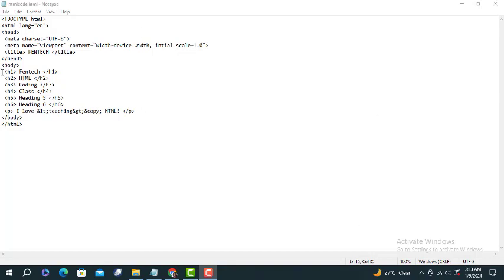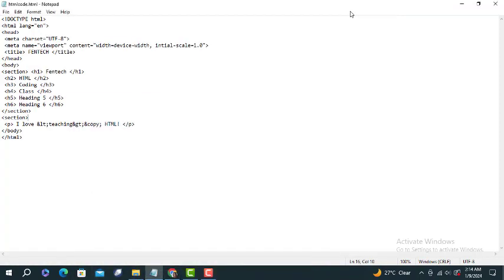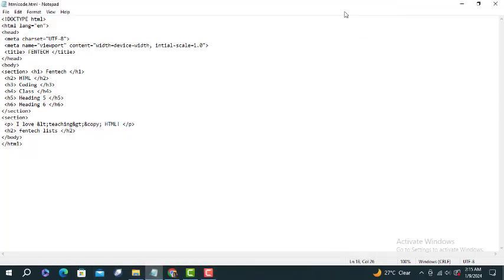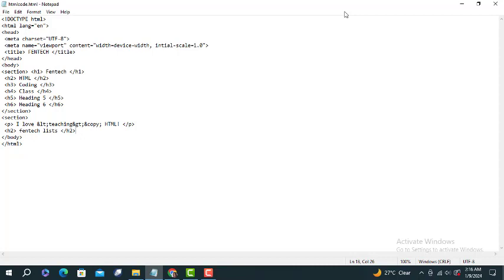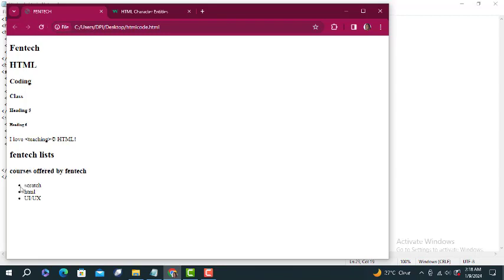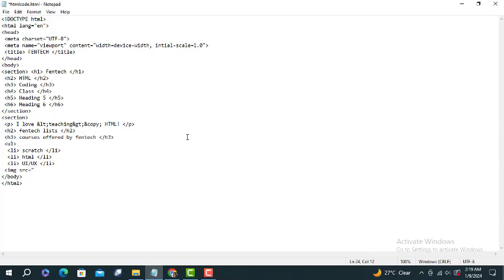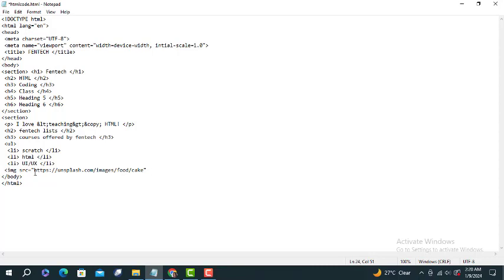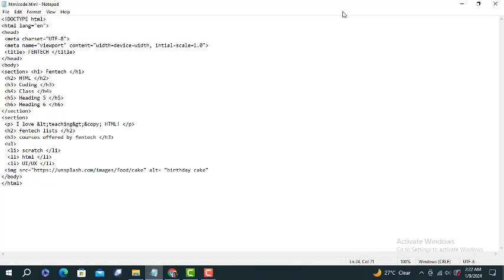"HTML Unleashed: Fentech's Exclusive Free Online Class on YouTube!"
Join Fentech's HTML extravaganza! 🚀 In this unmissable online class on YouTube, we're diving deep into the world of HTML, and guess what? It's completely FREE! 🆓✨ Whether you're a coding beginner or looking to enhance your web development skills, this session is tailored just for you. Uncover the secrets of HTML with our expert instructors and embark on a journey to create stunning websites. Don't miss out – secure your virtual spot now and let the coding adventure begin! 💻🌐